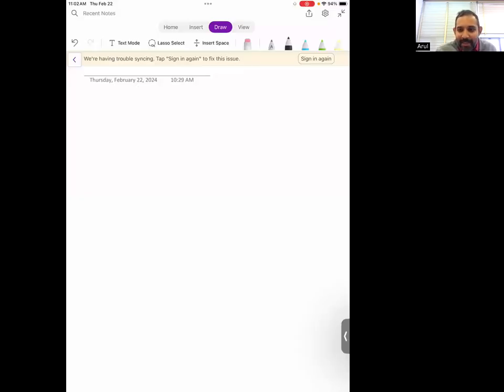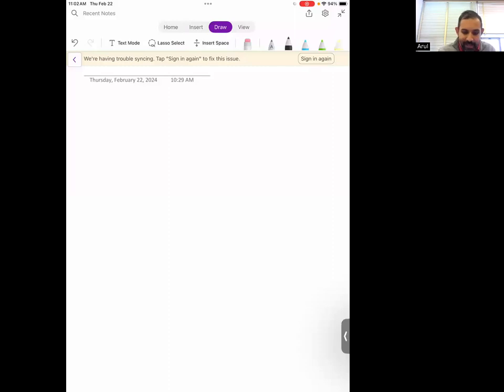Arul Shankar: Secondary terms in the first moment of the 2-Selmer groups [...] (NTWS 200)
Title: Secondary terms in the first moment of the 2-Selmer groups of elliptic curves

Abstract: A web of interrelated conjectures (due to work of Goldfeld, Katz--Sarnak, Poonen-Rains, Bhargava--Kane--Lenstra--Poonen--Rains) predict the distributions of ranks and Selmer groups of elliptic curves over Q. These conjectures predict that the average rank of elliptic curves is 1/2. Furthermore, it is known (due to Bhargava and myself) that the average size of the 2-Selmer group of elliptic curves is 3 (when the family of all elliptic curves is ordered by (naive) height).
On the computational side, Balakrishnan, Ho, Kaplan, Spicer, Stein, and Weigand collect and analyze data on ranks, 2-Selmer groups, and other arithmetic invariants of elliptic curves, when ordered by height. Interestingly, they find both a larger average rank as well as a smaller average size of the 2-Selmer group in the data.  In this talk, we will discuss joint work with Takashi Taniguchi, in which we give a possible theoretical explanation for deviation of the data on 2-Selmer groups from the predicted distribution, namely, the existence of a secondary term.

Original air date:
Thursday, February 22, 2024 (8am PST, 11am EST, 4pm GMT, 5pm CET, 6pm Israel Standard Time, 9:30pm Indian Standard Time)
Friday, February 23, 2024 (12am CST, 3am AEDT, 5am NZDT)